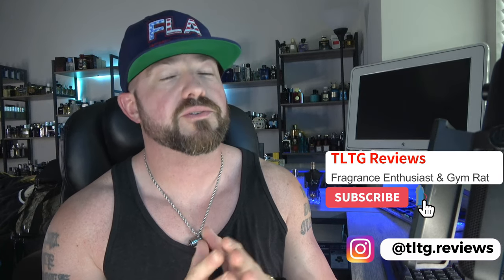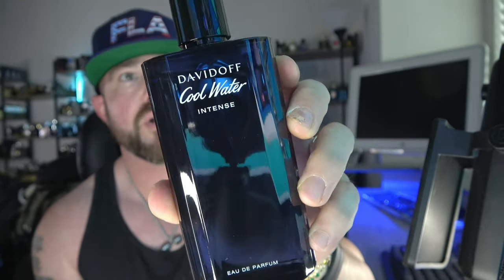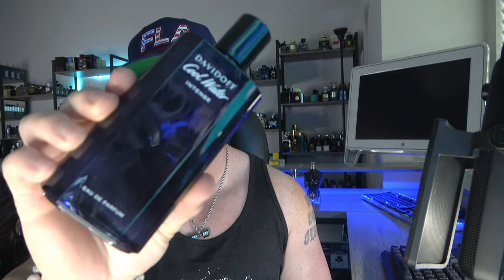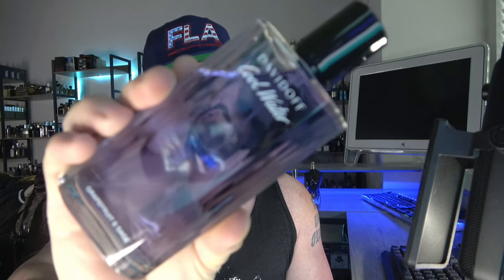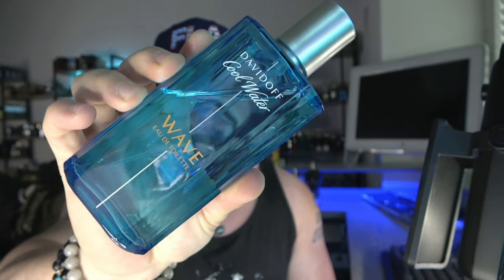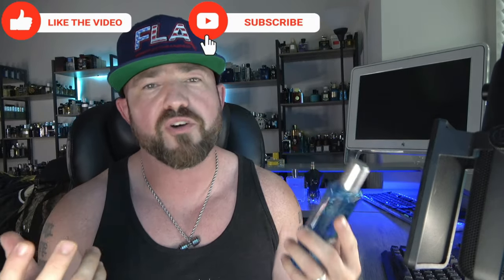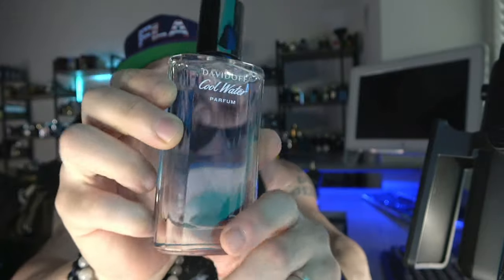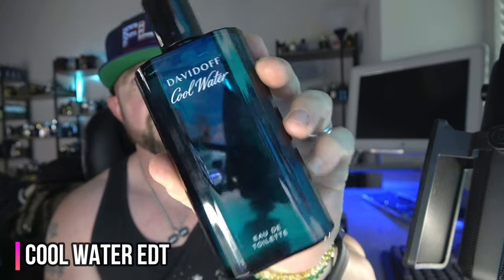The Top 5 Best Fragrances in the Davidoff Cool Water Line